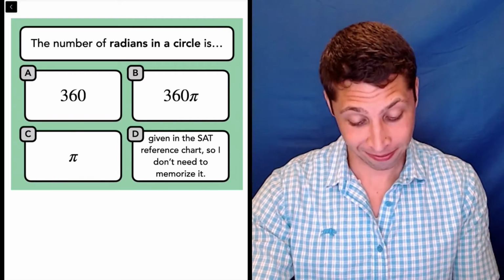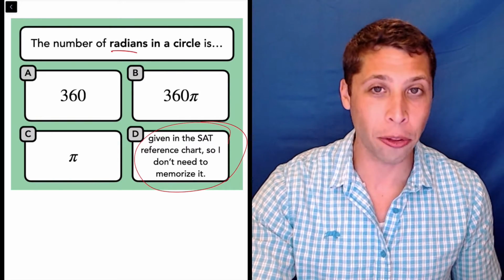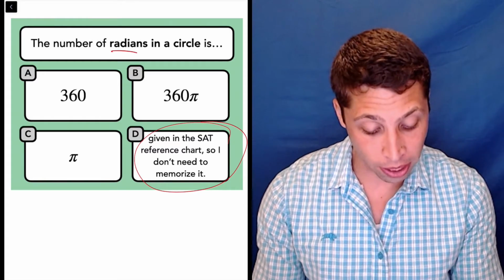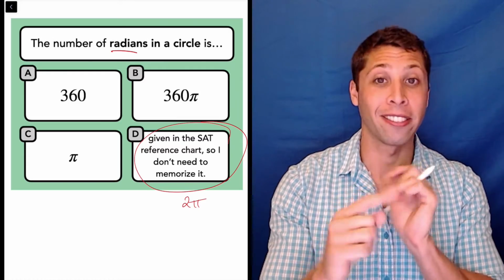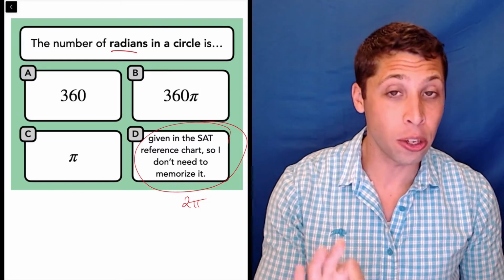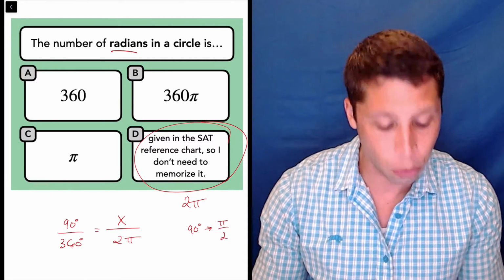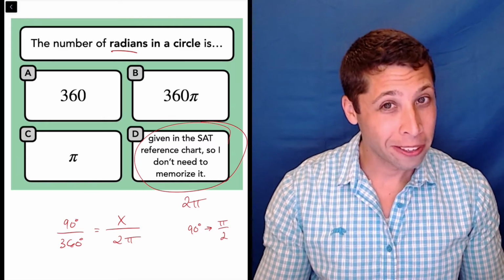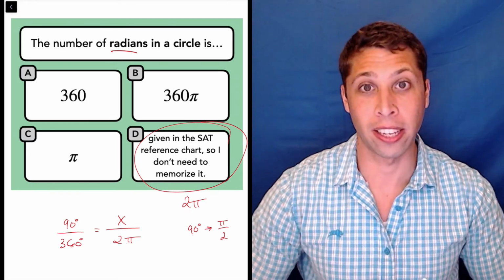Radians — SAT Math Facts & Formulas Quiz (8)